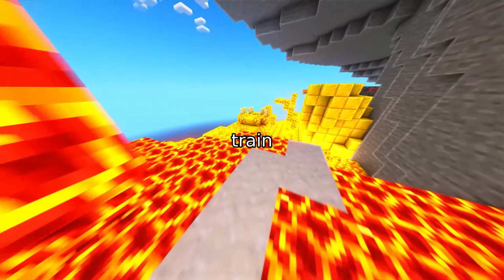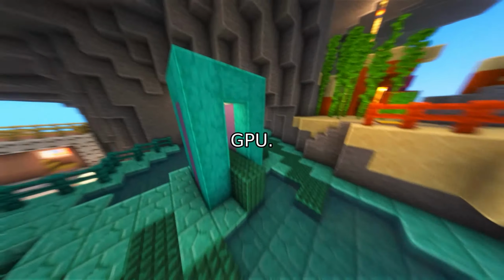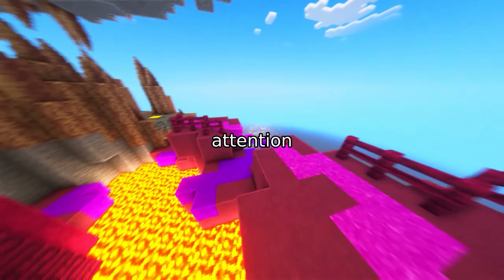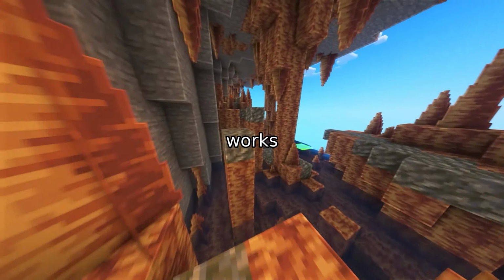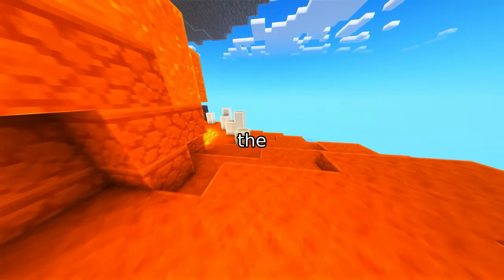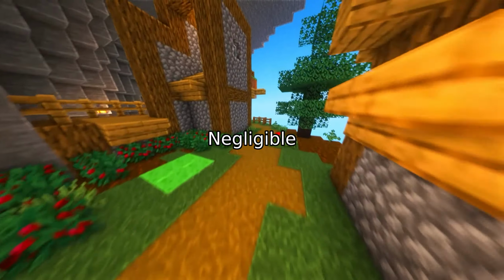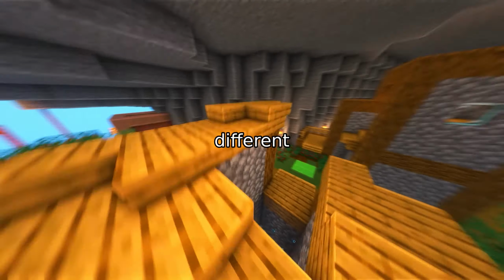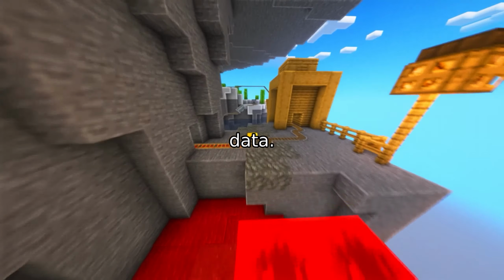IG-Pruning: The AI Revolution in Efficient Inference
🚀 **Ready to supercharge your LLMs with smarter, faster inference?** In this deep dive, we break down **IG-Pruning: Input-Guided Block Pruning**—a game-changing technique that dynamically adapts model computation based on input content. Say goodbye to one-size-fits-all pruning and hello to **adaptive, efficient AI** that thinks before it computes!

- Why **static pruning fails** across diverse tasks (even with identical sparsity!)
- How IG-Pruning uses **semantic clustering + block-wise pruning** to unlock dynamic routing
- The two-stage magic: **mask discovery via K-means + hard concrete training** (on a single RTX 3090!)
- **Zero inference overhead**: just a nearest-neighbor lookup to pick the best pruning path
- How to **skip FFNs fully** and **optimize attention** without breaking autoregressive generation
- Real-world results: **87.18% of dense Llama-3-8B performance at 25% sparsity** — 10.86% better than static baselines!
- Why **block-level pruning beats layer-level** (and how attention/FFN are pruned independently)

✨ **Why IG-Pruning is a breakthrough:**
✅ Input-aware, not static
✅ Trains only mask params — no retraining, no memory explosion
✅ Runs on consumer GPUs — training under 15 mins on 4 H800s
✅ Outperforms top methods by up to **6 percentage points**
✅ Works across architectures (Llama-3, Qwen-3)

📌 **Perfect for:** AI researchers, ML engineers, and developers working on **model compression, edge AI, real-time inference, or efficient LLM deployment**.